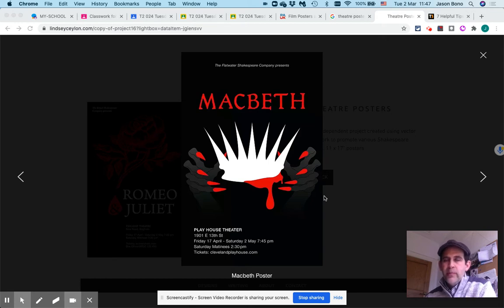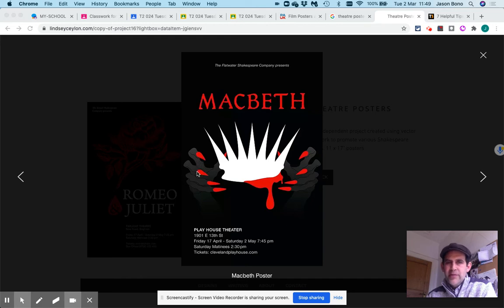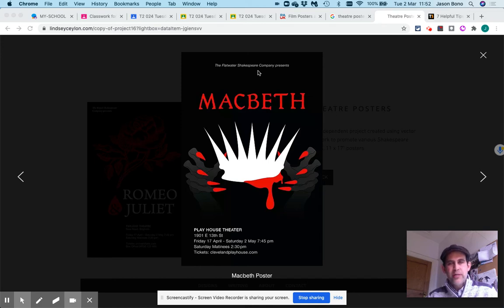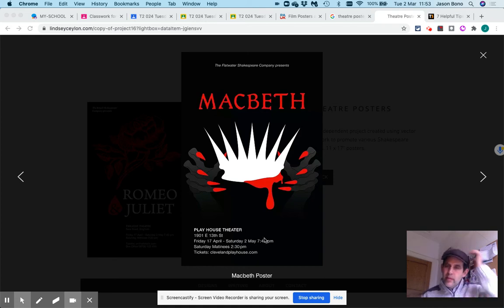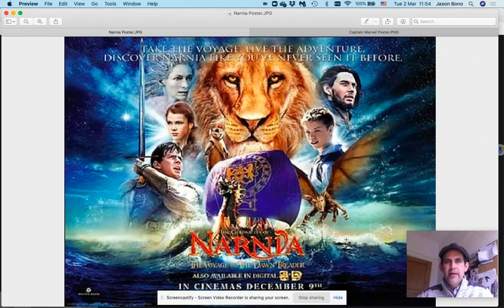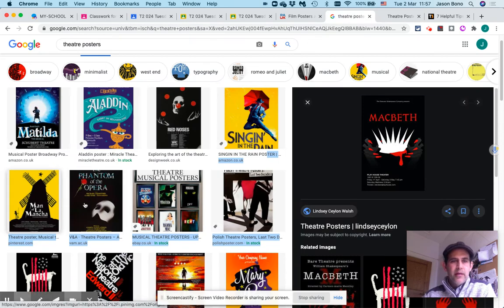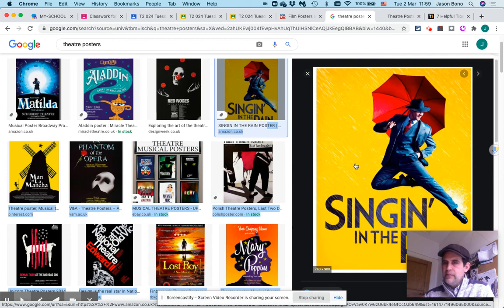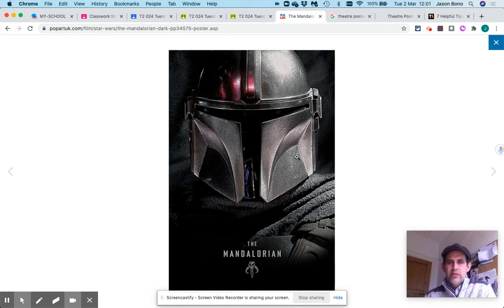Theatre posters introduction